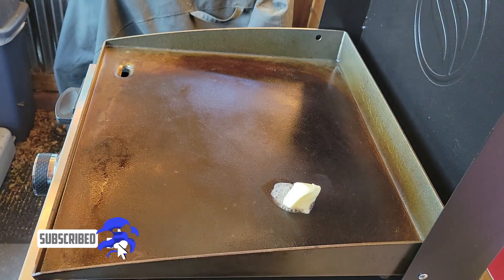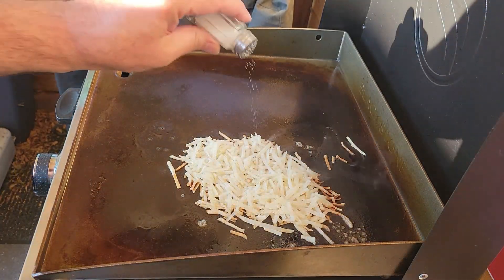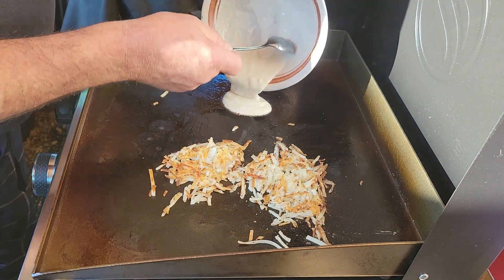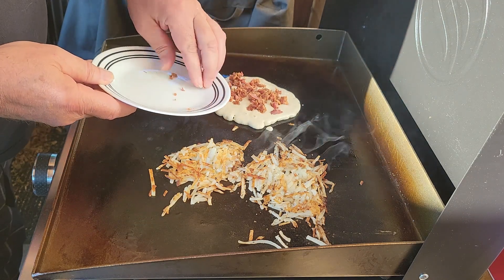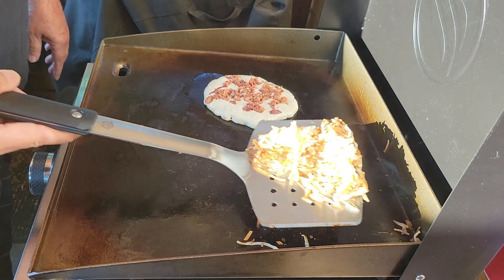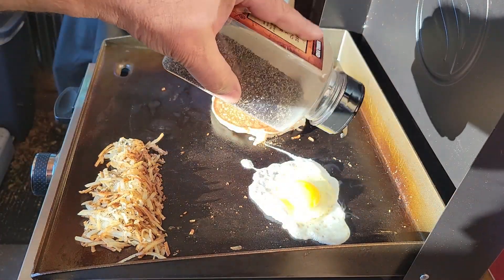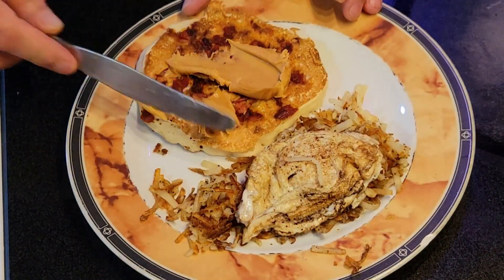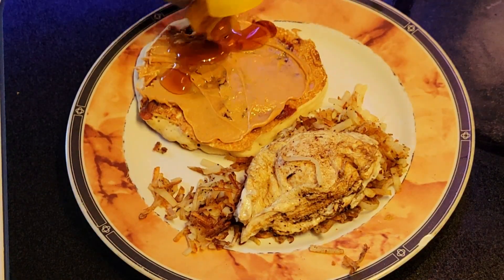Peanut Butter Pulled Pork Pancakes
I thought it would be nice to change up breakfast a little, so I did this!

Chef IQ Wireless Meat Thermometers
ThermPro Temp Spike
Weber Ash Catcher
Pizza Stone
5" Stovepipe Damper
5" Stove Pipe
Smoke Tube
Syvio Kitchen Knives
Boning knife
Black Nitrile Gloves
Heat Resistant Gloves
Spritz bottle
Cutting board
Heavy Duty Grilling foil
SearPro Torch Charcoal Lighter